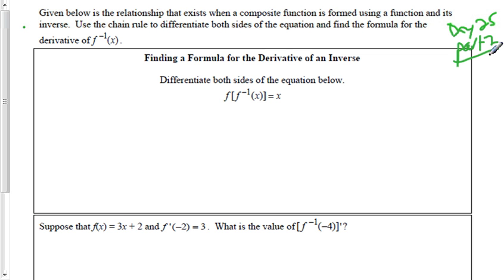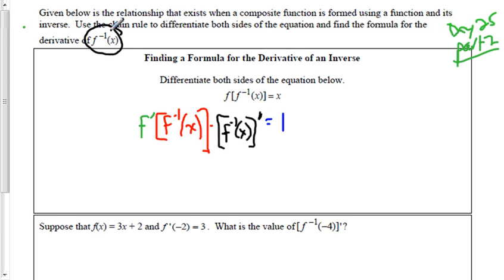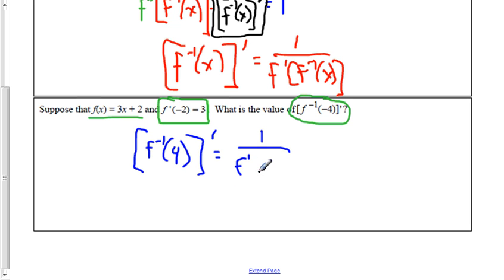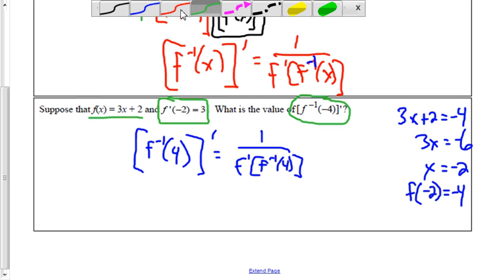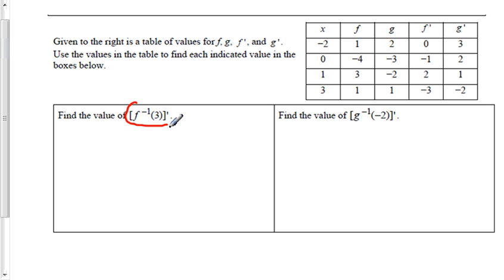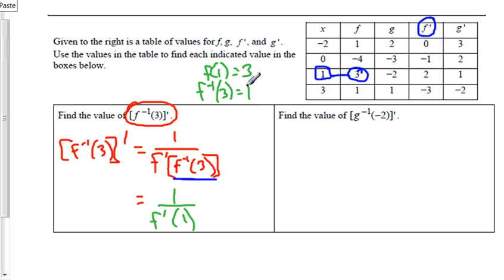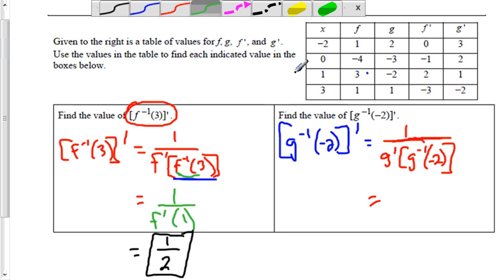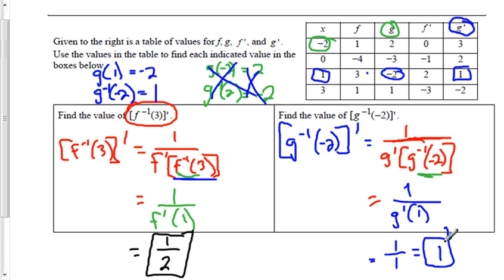Unit 3 Day 25 Notes Part 2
Calculus Derivatives of Inverse Functions